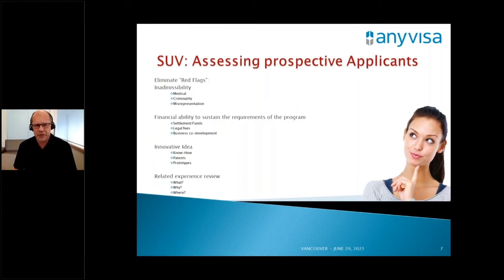Startup Visa: Assessing Applicants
What are the main points of assessing prospective applicants? How to eliminate "Red Flags"? How to be sure that the applicant is going to meet all the requirements of the program?

Find answers to these questions in our short video, which is a part of the recent Immigration Webinar "Start up the Startup!"

PLEASE NOTE: The information provided on the Anyvisa YouTube channel cannot be considered as legal advice. Any person watching our videos should not send confidential information unless Anyvisa has been retained to provide legal services and/or document processing services.